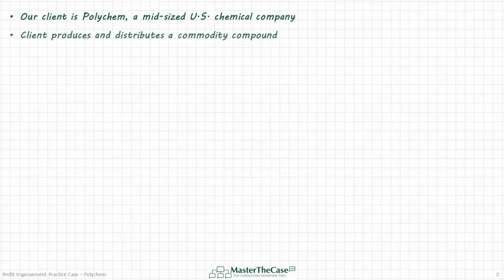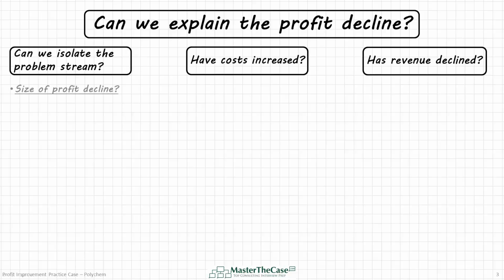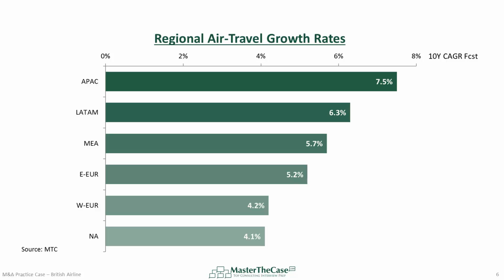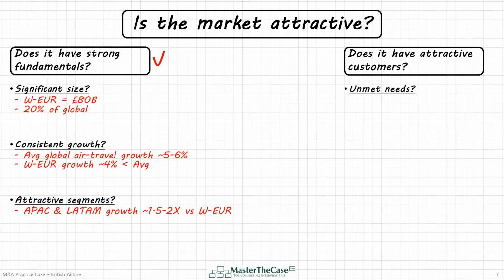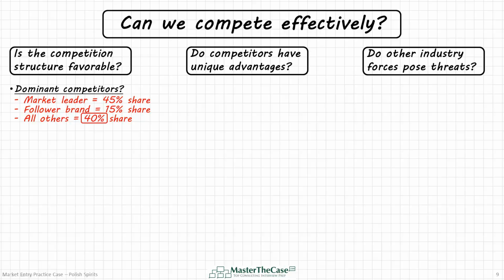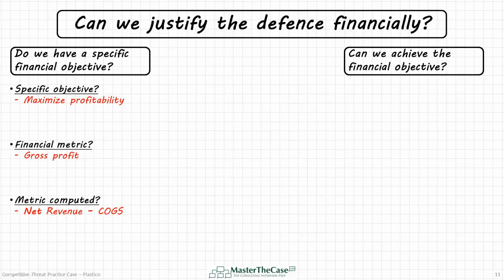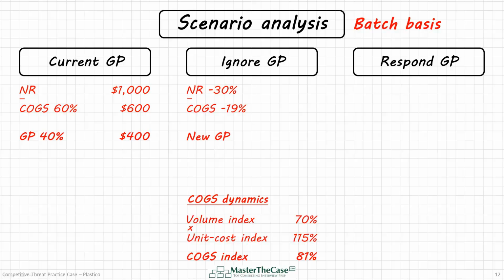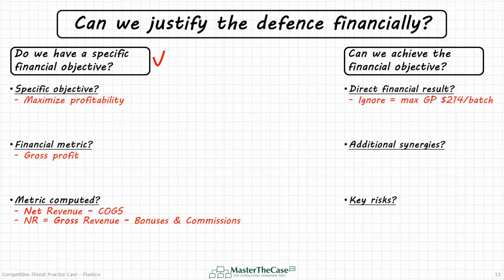Case Interview Practice Cases in HD Video | MasterTheCase.com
View the sample video with a compilation of MasterTheCase training tutorials that immerse in Case Interview Practice Cases, including Profit Improvement, Mergers & Acquisitions, Market Entry, and Competitive Threat